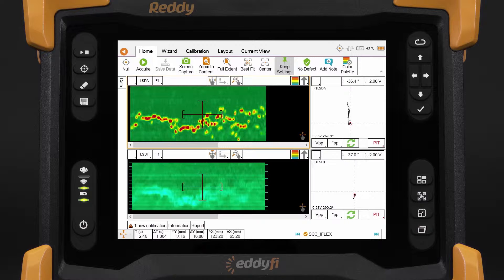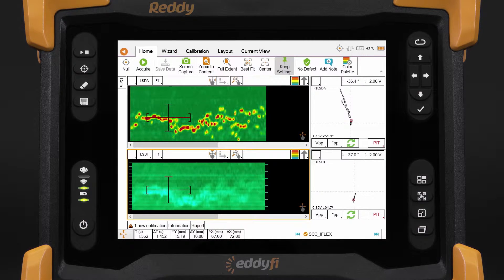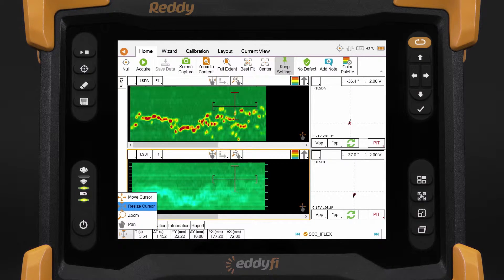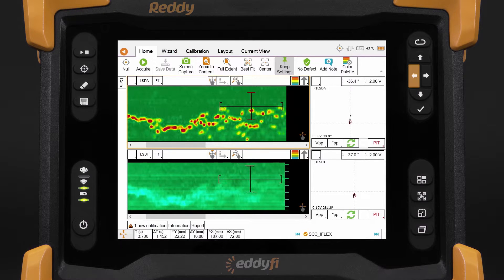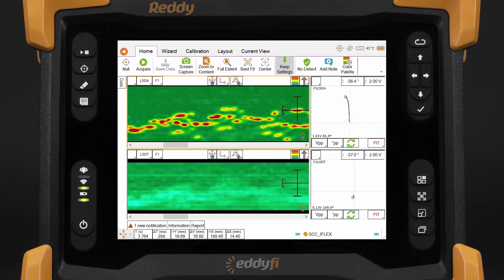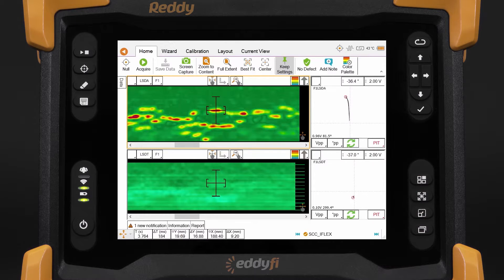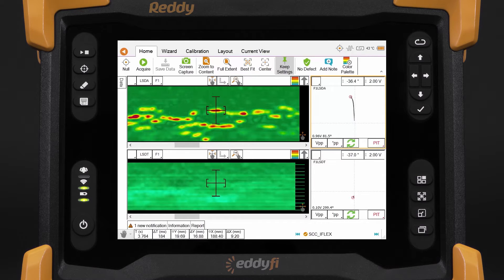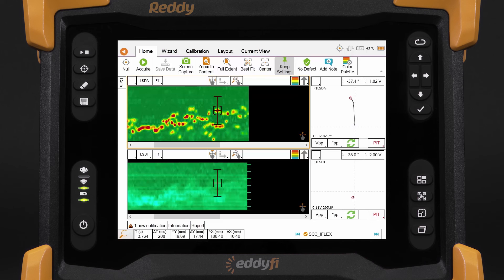How to Use the Reddy Arrow Keypad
In this short how-to video, we show you how to use Reddy's arrow keypad for various operations in Reddy, the most advanced eddy current array instrument for NDT inspections.

We're also always happy to read your suggestions for more videos.